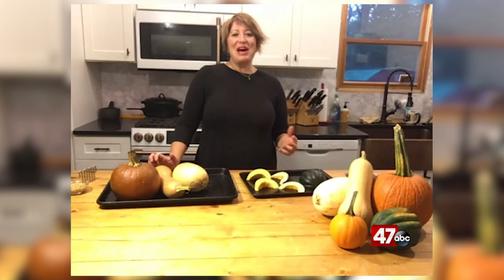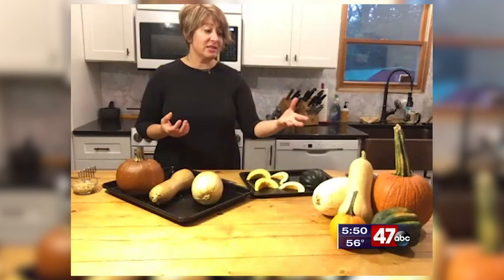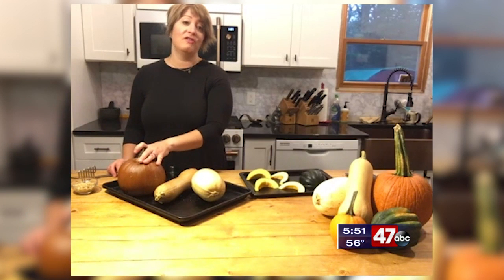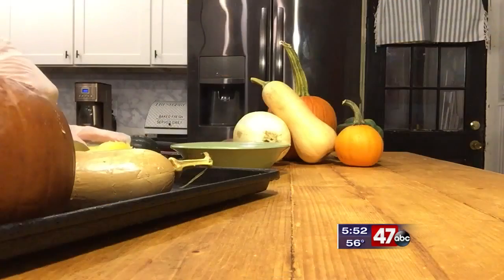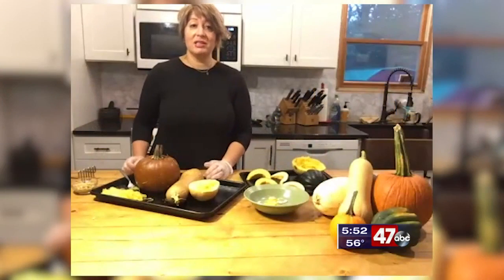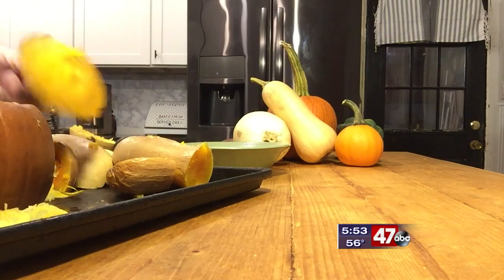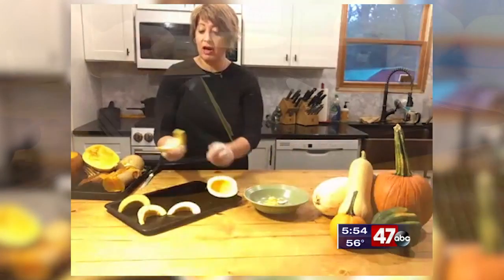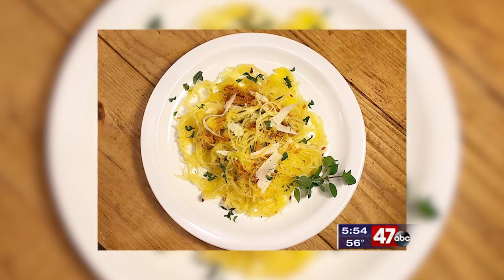Cooking With Lynn - Squash and Pumpkins - 10/1/2020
With the first day of October behind us and fall officially here, Lynn Matava is showing us how to use seasonal squash, and even pumpkins, in our newest edition of Cooking with Lynn.